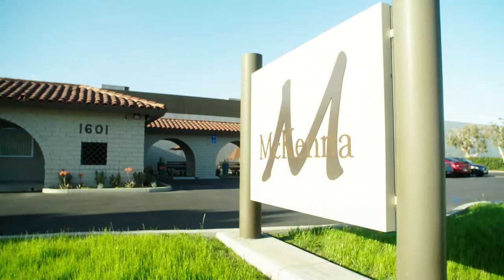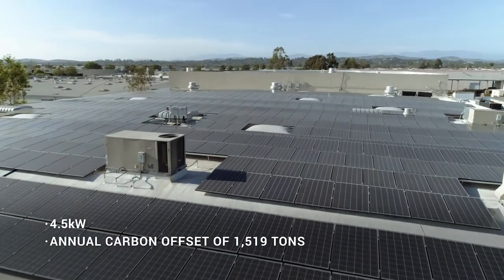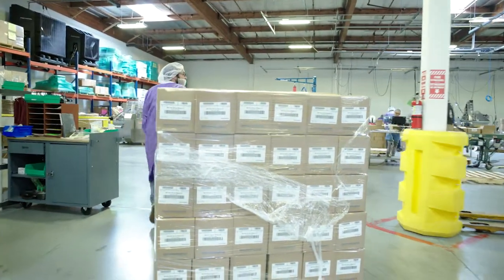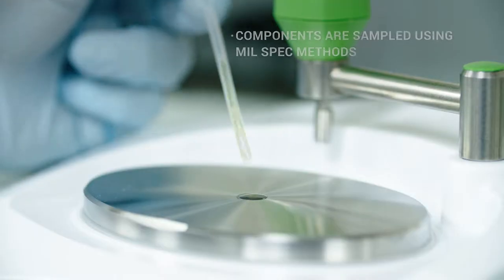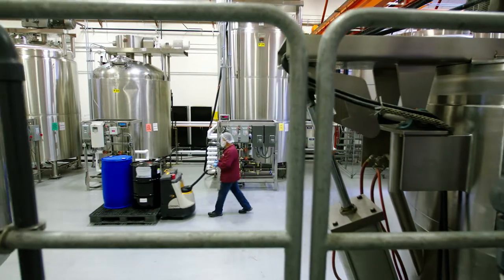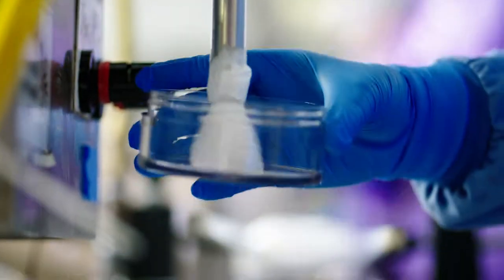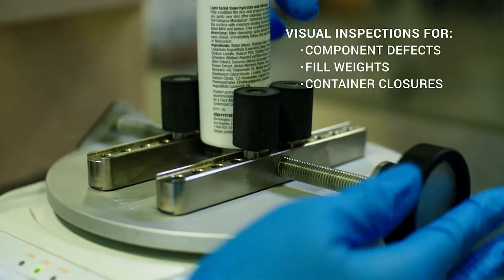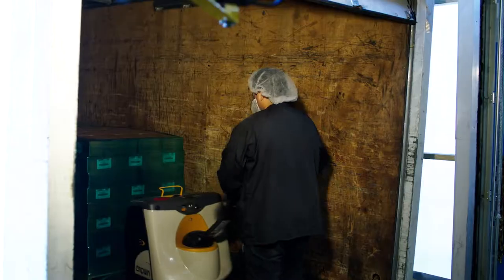McKenna Labs - About Us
McKenna Labs is a full-service personal care contract manufacturer located in Fullerton, CA. They were looking for a video agency to create a video that showed their capabilities.  They chose us to produce this video that shows how products are made at their manufacturing site.